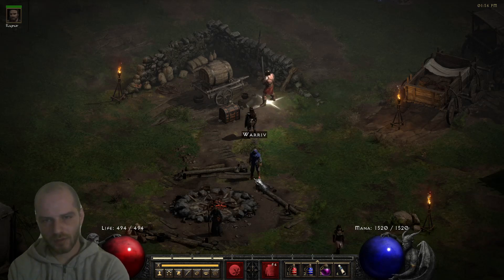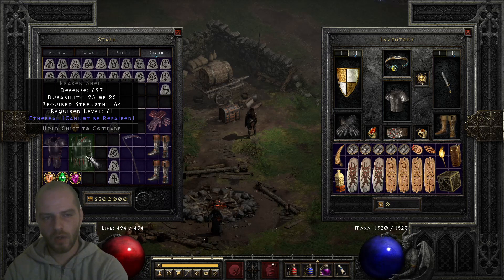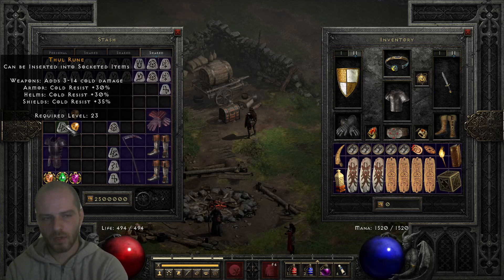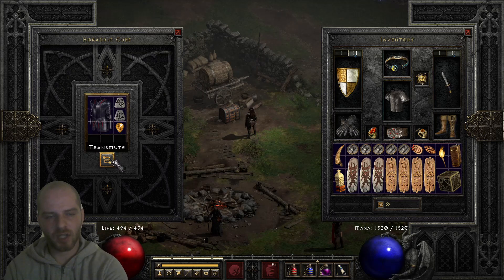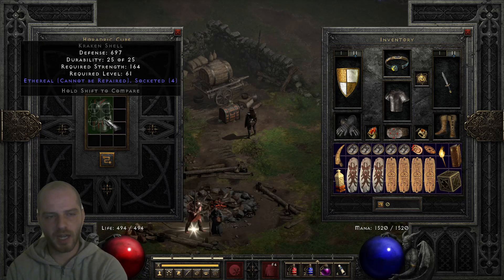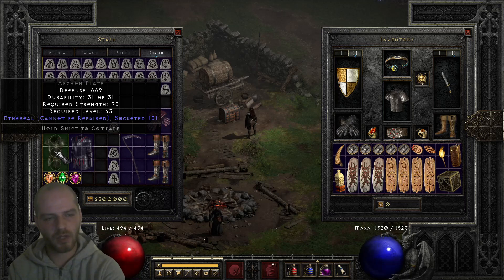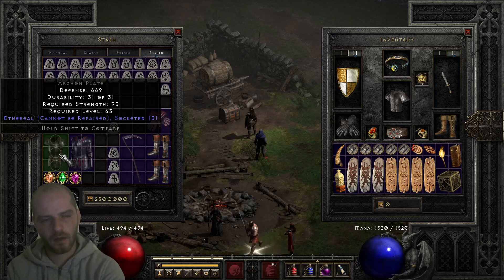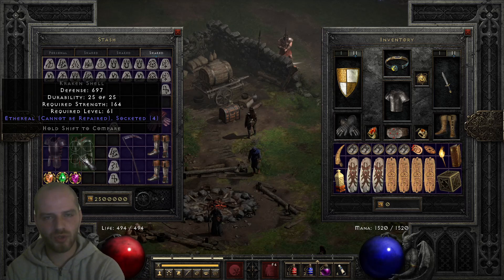Diablo 2 Resurrected - How to Add Sockets to Normal Armor Bases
Helpful Horadric Cube Recipe Reviewed by OG Spot